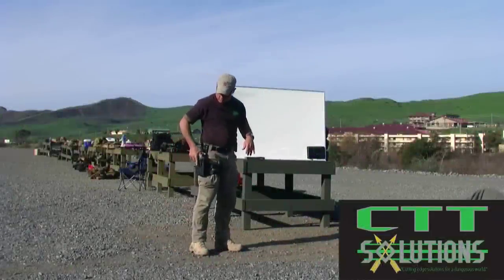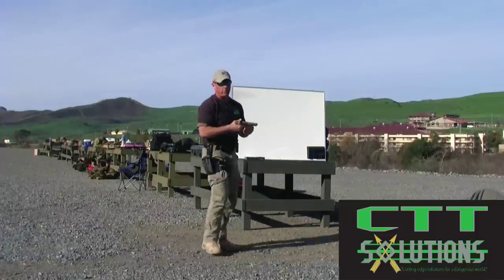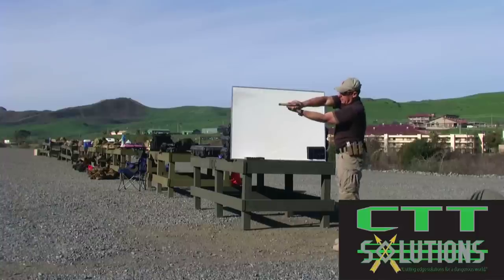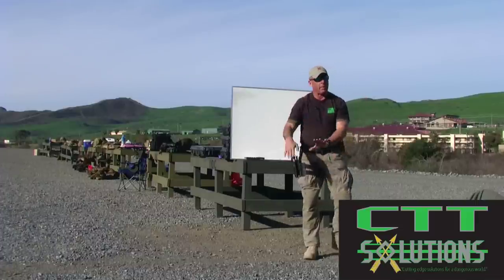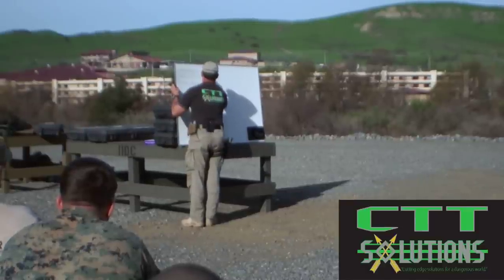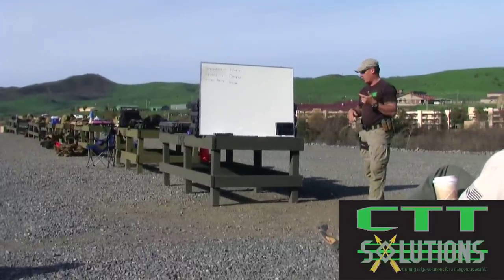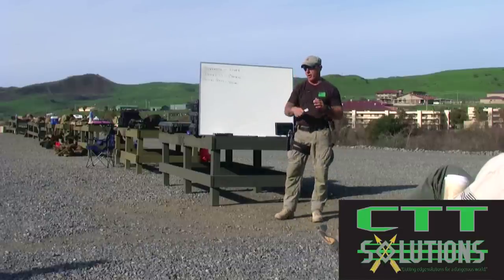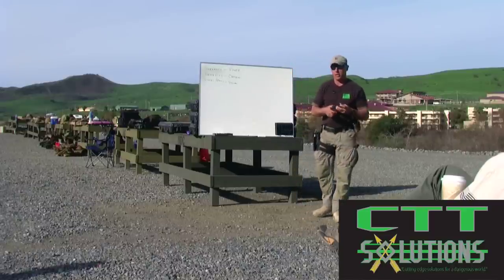Handgun 101 Class 1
Mike Pannone CTT Solutions